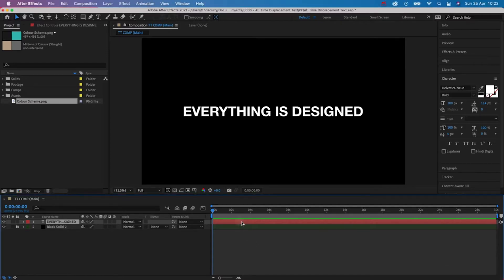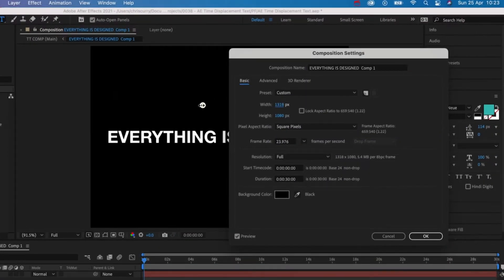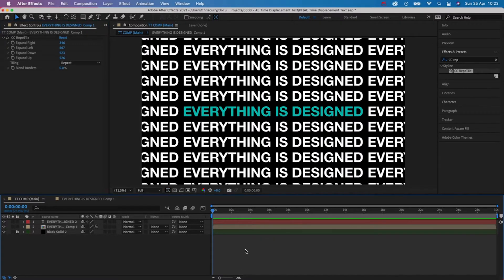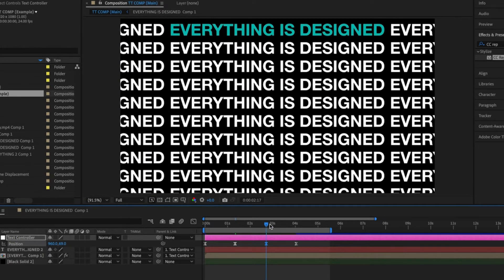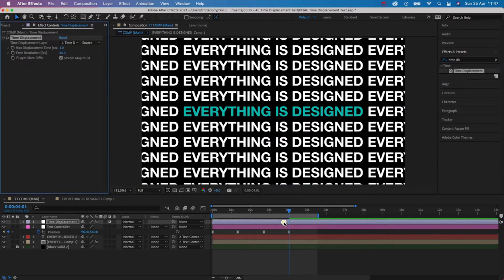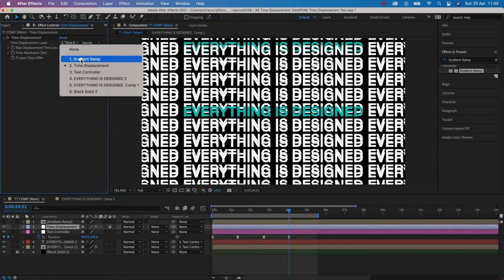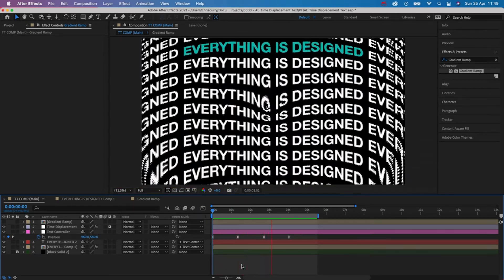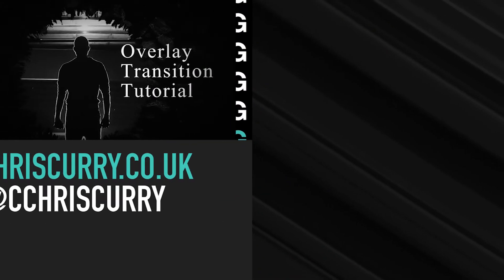Time Displacement Text Tutorial - After Effects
In today's After Effects tutorial, we're going to be taking a look at how you can create a cool text animation using the time displacement effect. This is a versatile effect that can enhance your typographical design and it's incredibly easy to do. However, there are a few important steps you need to take to set everything up, which I'll cover in detail in this tutorial. If you get stuck or have any questions, drop me a message in the comments. Good luck!

► Equipment List

- Shure SM7B
- Mic Stand
- Scarlett 2i2 Interface
- XLR Cables

- Camera GH5
- 12-60mm Lens
- Heavy Duty Tripod

- Apple MacBook Pro
- MOKiN USB adapter for Mac